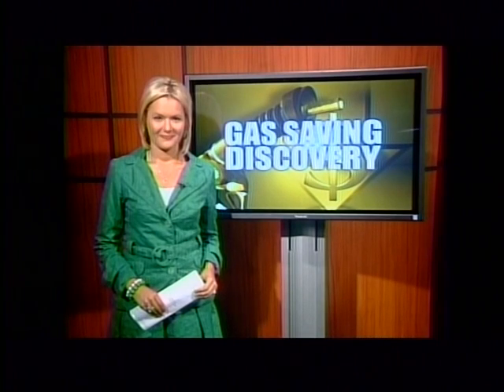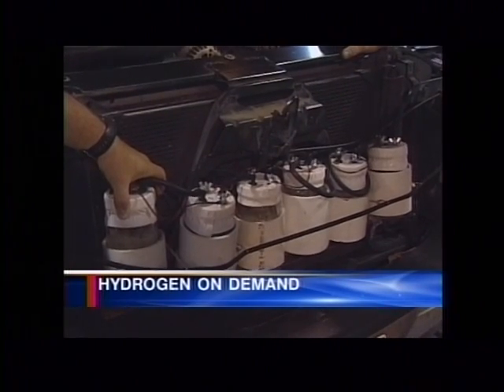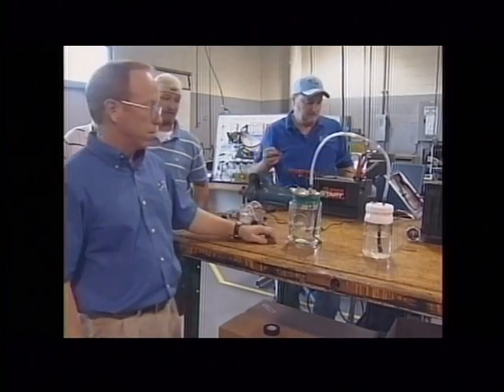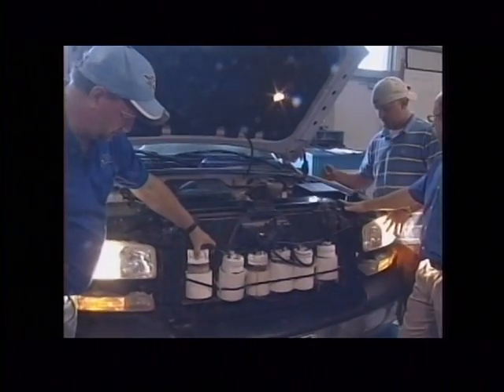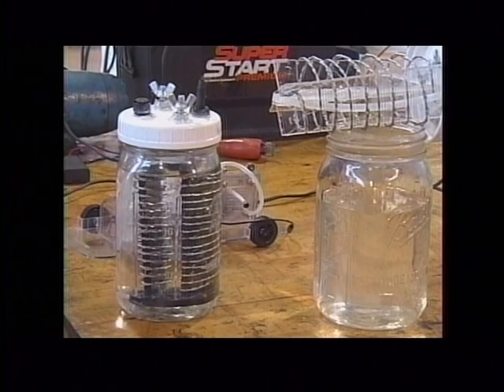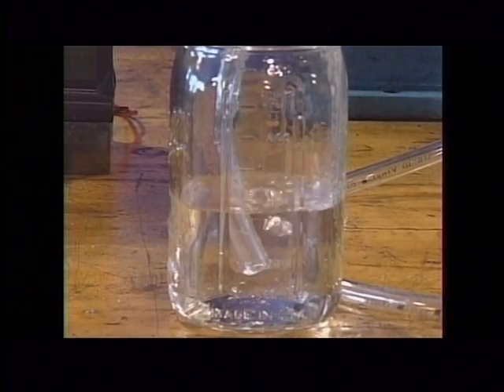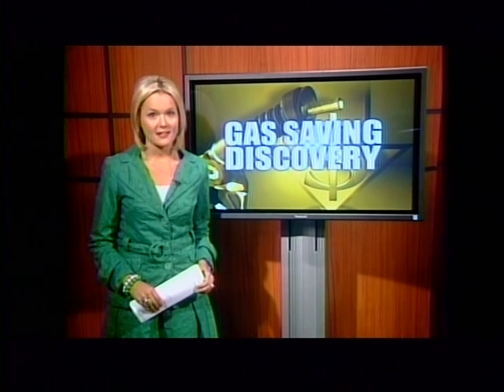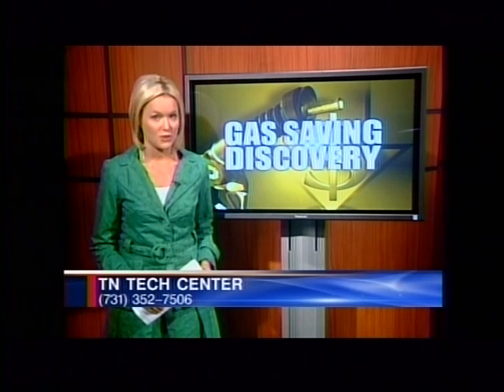Water to Fuel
TTC McKenzie Demonstrates Converting Water to Hydrogen for Fuel